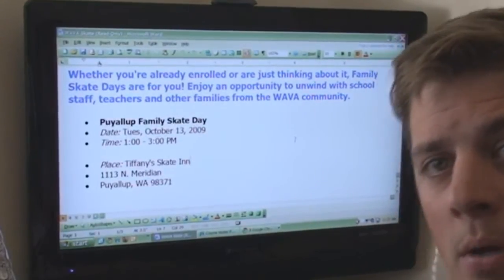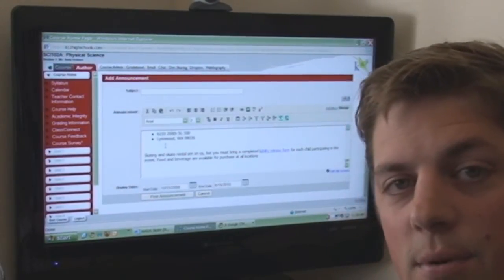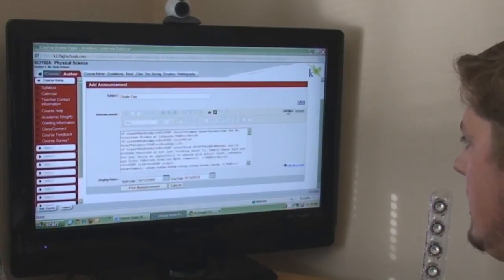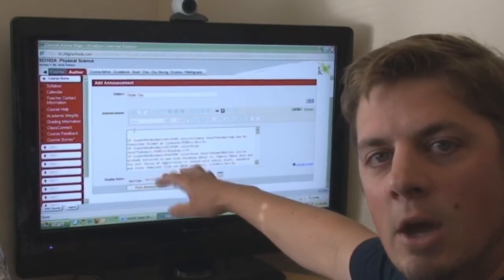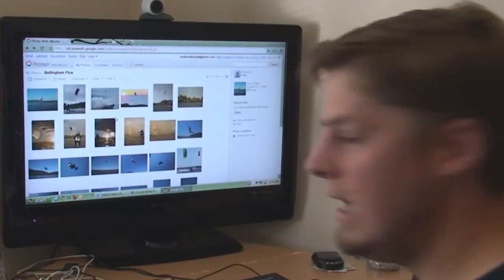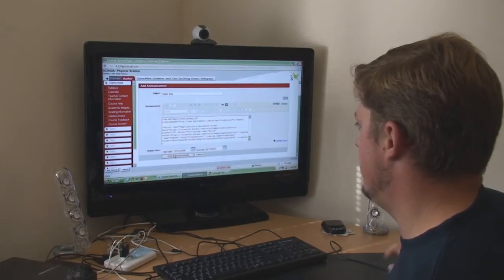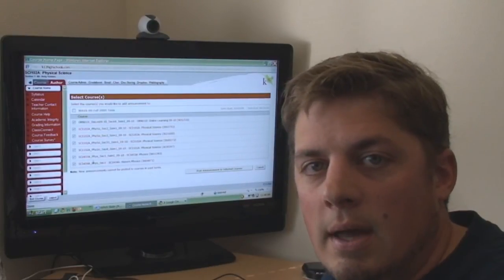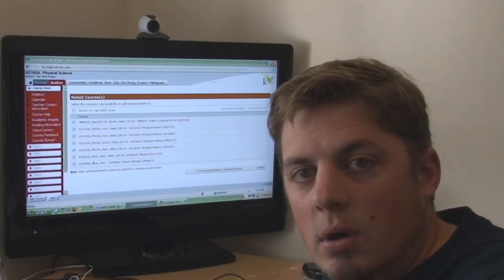Wava Embed 720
How to spice up your announcements by embedding HTML content.

Many web sites/services allow you to create tools that you can put right into your announcement area.  It is easy to do, and can save time as it allows you to populate all your classes at once